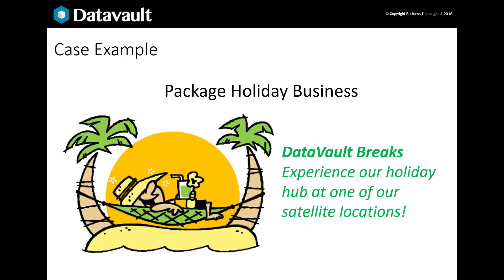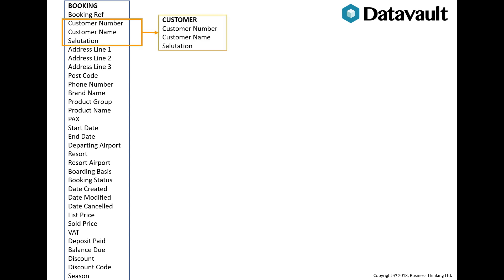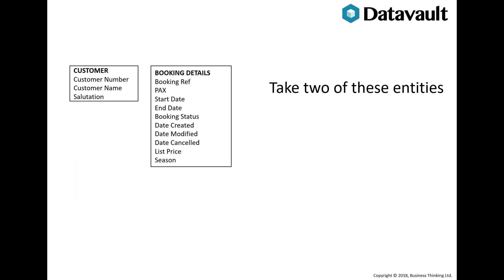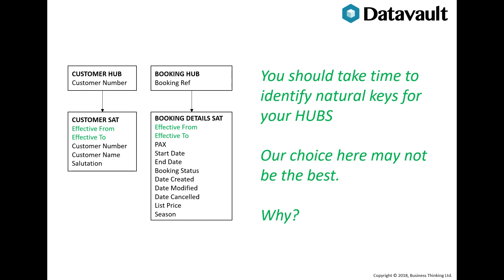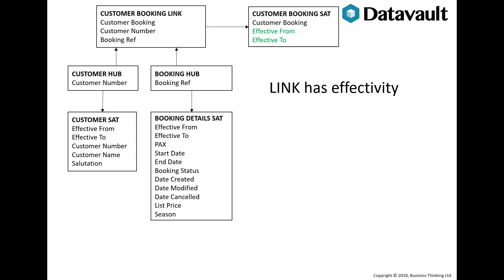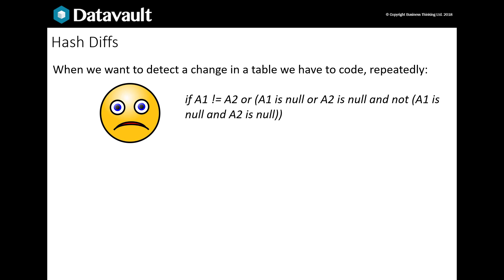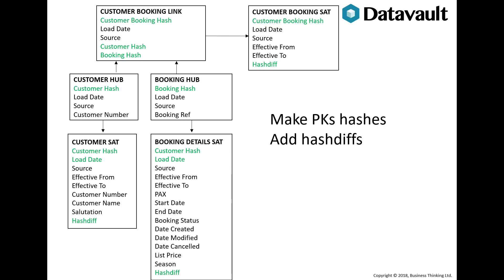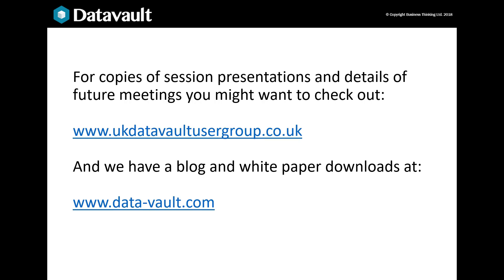A brief introduction to Data Vault 2.0 - Part 5 of 7 - Modelling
⚠ LEARN MORE ABOUT DATA VAULT: Take your next step to Data Vault mastery with our live, interactive online Data Vault for Developers training

Hubs, links and satellites are the building blocks in Data Vault modelling.  Continuing our series for those considering using Data Vault 2.0, in this video we introduce this terminology, the importance of metadata and discuss hashing.

We continue to use the example, used in previous videos, of a package holiday company to illustrate how Data Vault modelling operates.

This is the fifth in our series of seven short videos.  In the next we explore the benefits of automation in designing, building and maintaining Data Warehouses using the same example.

We start to answer these questions in this video showing how the Data Vault 2.0 method is used for creating Data Warehouses, Analytics and Business Intelligence solutions using agile methods.

This series of 7 short videos aim to introduce you to Data Vault and answer some common questions.  Neil Strange, our CEO, has adapted a presentation he gave to the UK Data Vault User Group.

Part 1 - Introduction "I'm new to Data Vault 2.0"
Part 2 - When to use Data Vault 2.0
Part 3 - Layer Architecture
Part 4 - Case Study
Part 5 - Data Vault models
Part 6 - Automation
Part 7 - What Goes On In a Data Vault 2.0 Project?